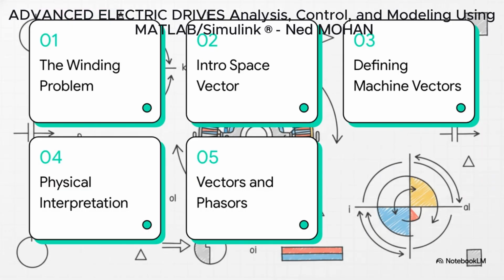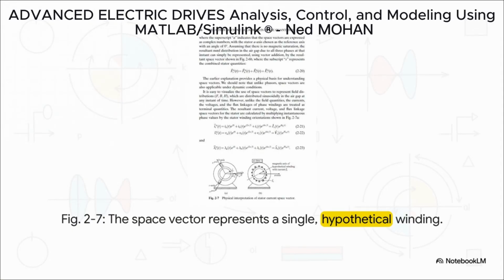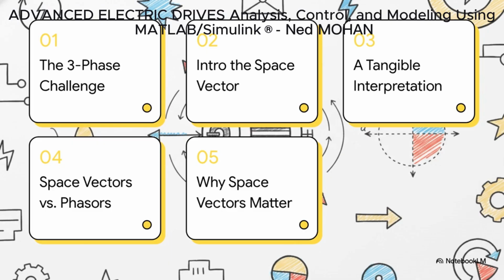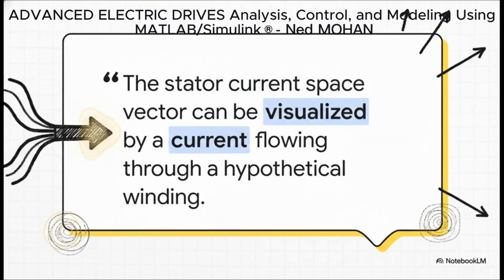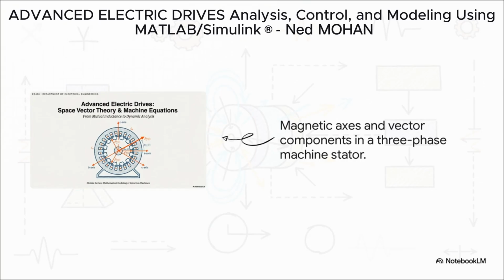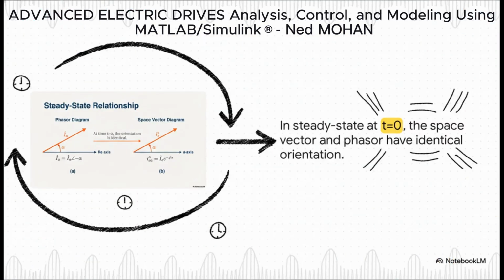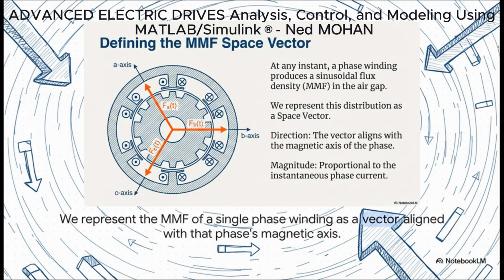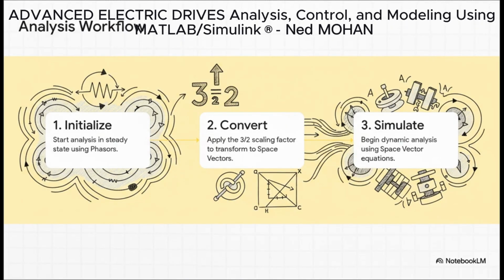Advanced Electric Drives | Chapter-2.5 & 2.6- Review Of Space Vectors–Full Course-Ned Mohan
Advanced Electric Drives | Sinusoidally Distributed Windings & Induction Motor Basics (Part 1)
Chapter-2-5 MUTUAL INDUCTANCES BETWEEN THE STATOR AND
THE ROTOR PHASE WINDINGS
Chapter-2-6 REVIEW OF SPACE VECTORS
This playlist is a complete lecture series based on the textbook
**Advanced Electric Drives** and is structured to cover AC motor drives
from fundamentals to advanced control techniques.

📘 Topics covered throughout this series include:
• Applications of speed and torque control
• Induction motor modeling and analysis
• AC motor drive structures
• Vector control (Field-Oriented Control – FOC)
• Direct Torque Control (DTC)
• PWM techniques and inverter operation
• Simulation-based analysis of electric drives
• Practical and industrial AC drive applications

🎯 This playlist is intended for:
✔ Electrical & Electronics Engineering students
✔ Graduate (MSc / PhD) level learners
✔ Engineers working with motor drives, VFDs, and inverters
✔ Anyone studying electric drives and power electronics

📌 Videos are uploaded **chapter by chapter** and follow a logical,
progressive structure, making this playlist suitable for
both academic study and professional reference.

This playlist is designed as a **long-term educational resource**
for mastering AC motor drives and control systems.
If you've ever struggled with the dynamic equations of AC machines, this video offers a powerful solution through the concept of space vectors. We explore how these vectors simplify complex problems, making them digestible for anyone interested in motor control. This explanation is crucial for understanding the underlying mathematics and physics of electrical engineering.